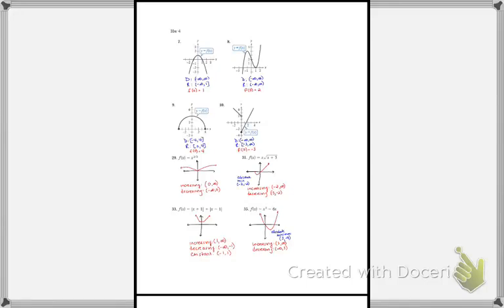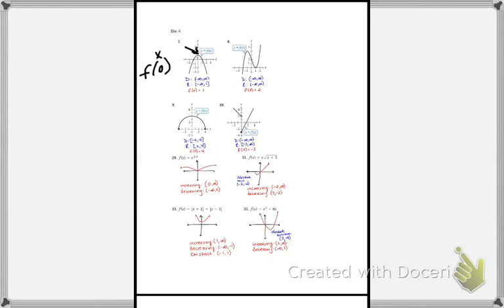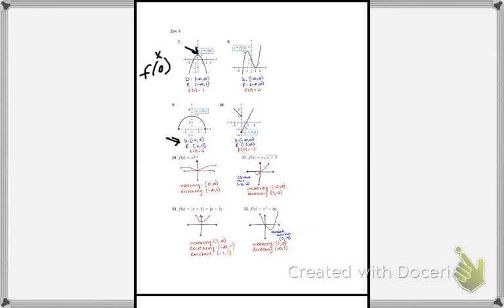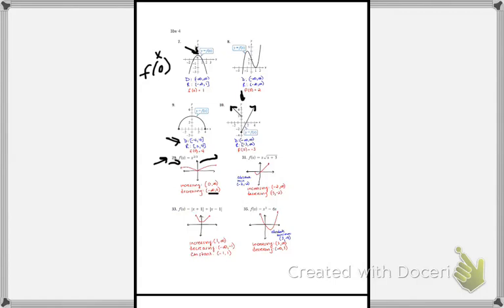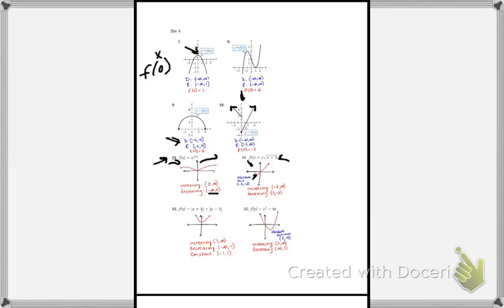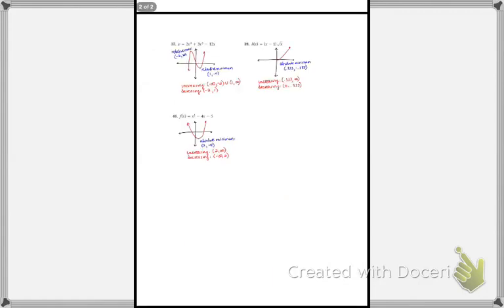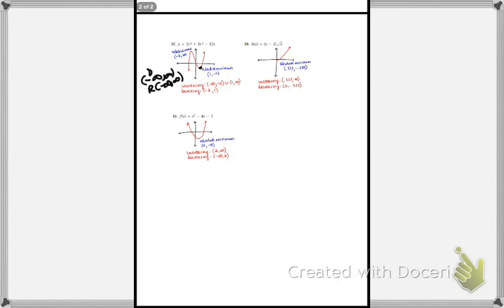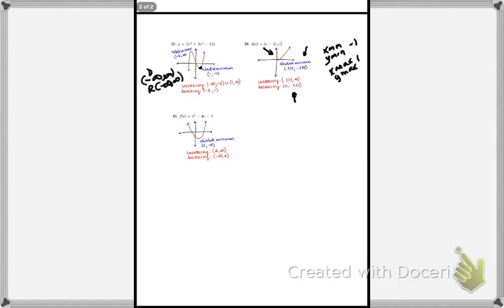precalc unit2 hw 4 describe functions